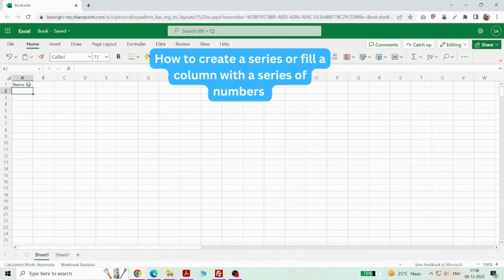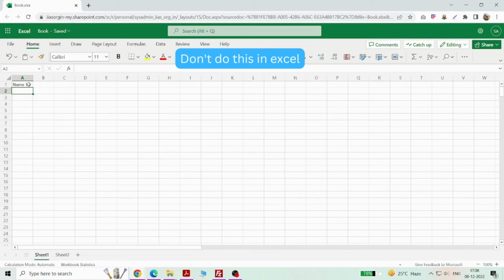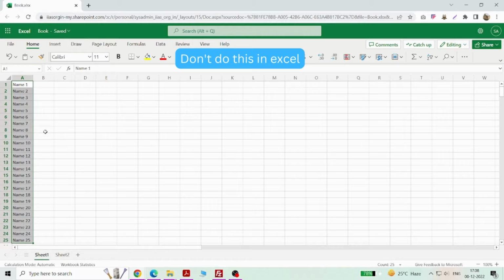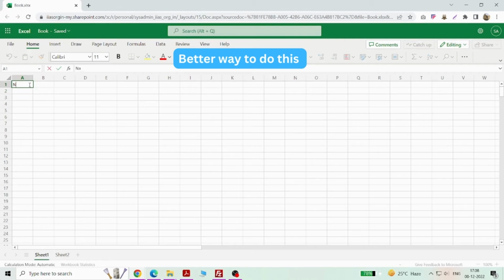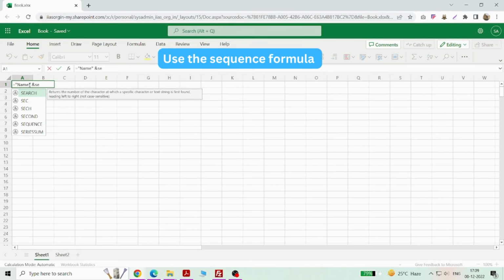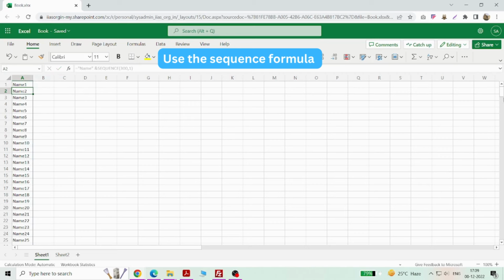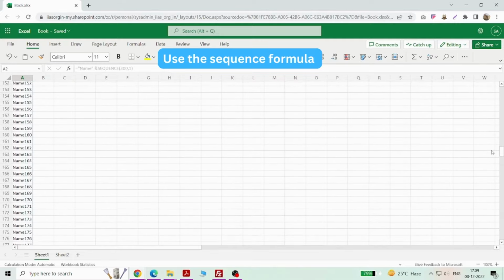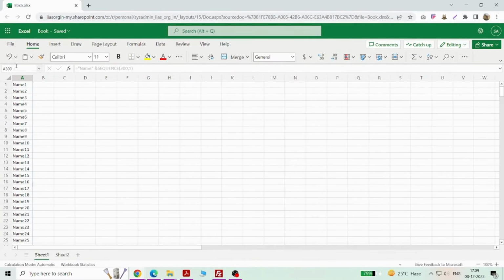How Excel's Hidden Auto-Fill Hack Saves Time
Learn how to save time in Excel with this hidden auto-fill hack! Discover the sequence function and auto numbering trick to speed up your workflow. Perfect for anyone looking to improve their Excel skills!
Learn Excel's secret for auto-filling data with this quick tutorial! Discover how to create number sequences in Excel effortlessly. Master Excel now!
SEQUENCE function in Excel
One can create an array of sequential numbers, such as 1, 2, 3, etc., using Excel's SEQUENCE function.

The function has the following syntax:

SEQUENCE(rows, [columns], [start], [step])
Where:

Rows (optional) - the number of rows to fill.

Columns (optional) - the number of columns to fill. If omitted, defaults to 1 column.

Start (optional) - the starting number in the sequence. If omitted, defaults to 1.

Step (optional) - the increment for each subsequent value in the sequence. It can be positive or negative.

If positive, subsequent values increase, creating an ascending sequence.
If negative, subsequent values decrease, producing a descending sequence.
If omitted, the step defaults to 1.
The SEQUENCE function is only supported in Excel for Microsoft 365, Excel 2021, and Excel for the web.

It is a brand-new dynamic array function that was added to Excel 365. The outcome is a dynamic array that automatically spills into the desired number of rows and columns.